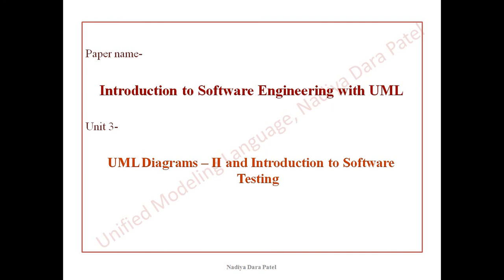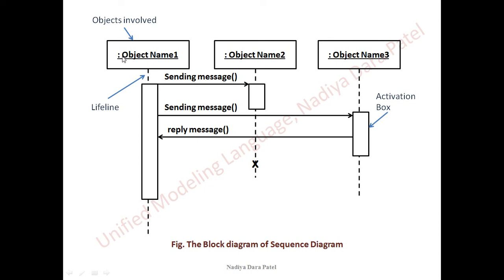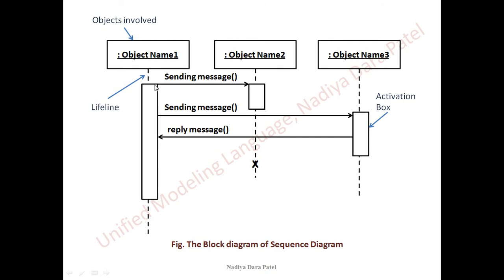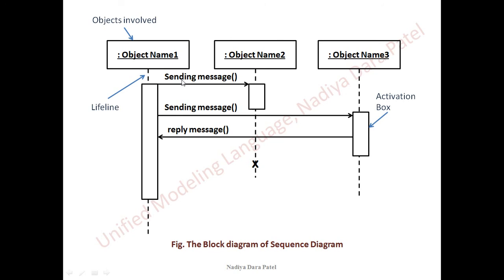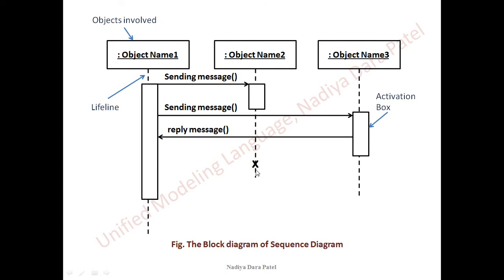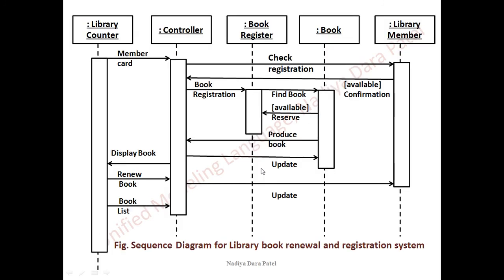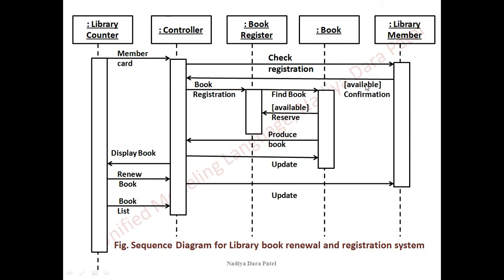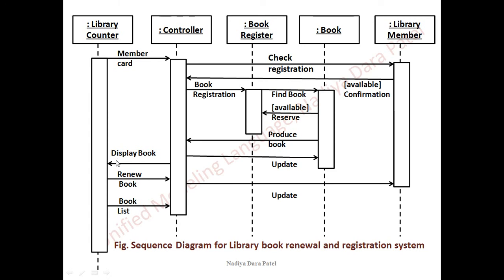UML Sequence diagram example | Sequence diagram for Library book renewal and reservation system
hello, in this lecture I have tried to explain how to implement the different symbols or notations used in sequence diagram and draw our own sequence diagram. Understand what is Activation box, what are Lifelines, objects how to place sending and receiving messages, and how to represent interactions.
UML comes with many different notations which helps us in different development phases , to explain different phases..